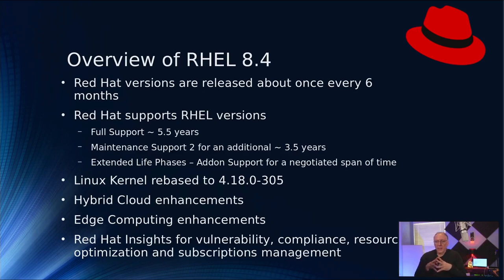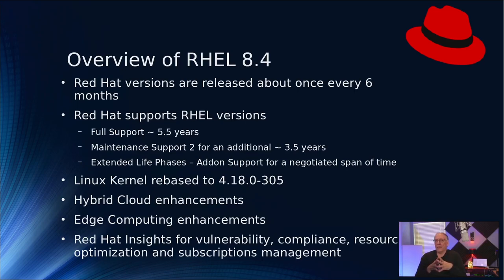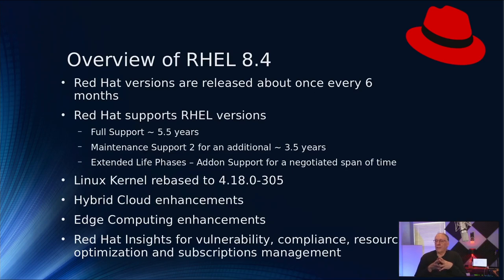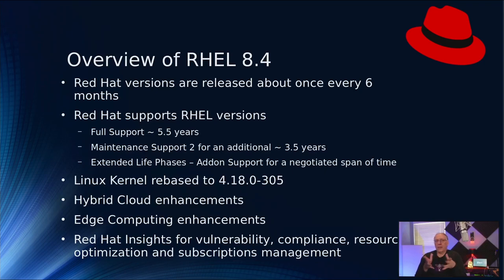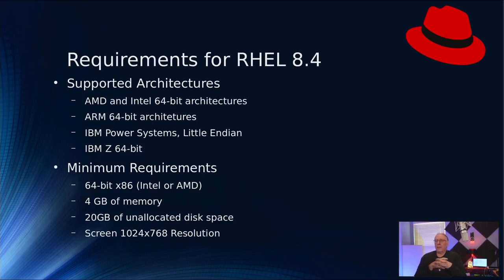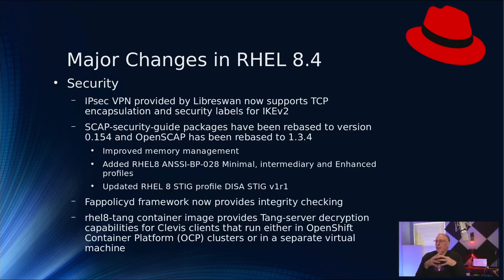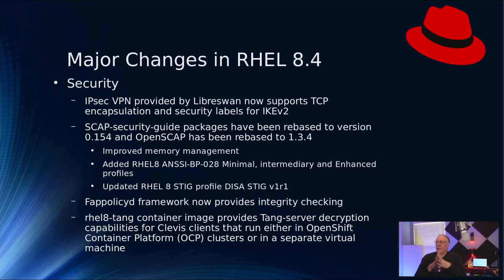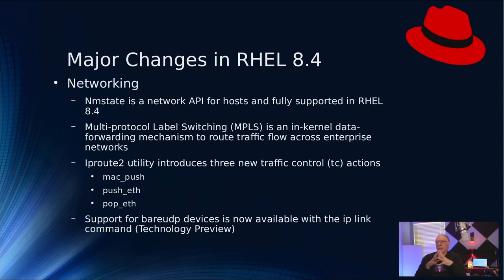Red Hat Enterprise Linux 8.4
Today I am looking at the changes in RHEL 8.4.  What has changed, what is updated and how to update from 8.3 to 8.4.  CentOS always lagged behind these releases a few months in order for the CentOS changes to be made, and I am certain AlmaLinux and Rocky Linux will be no different.